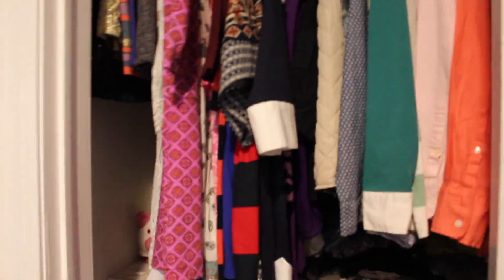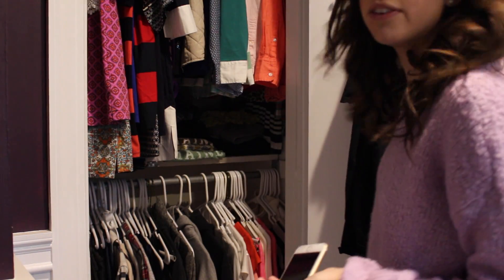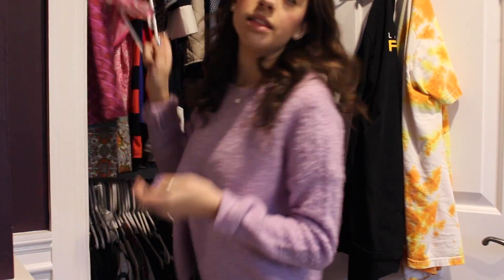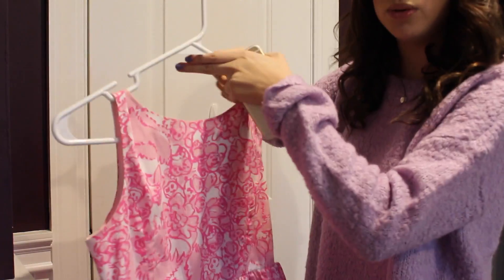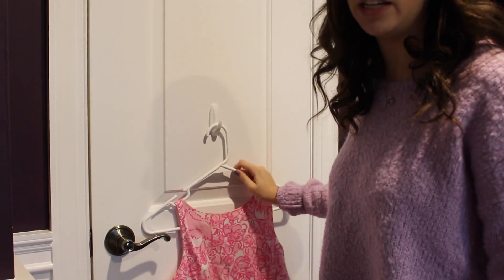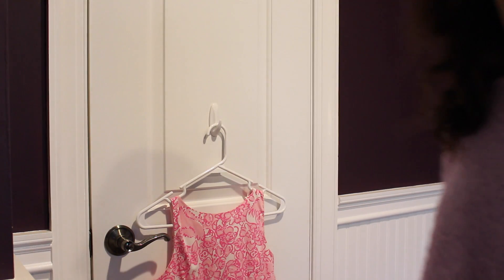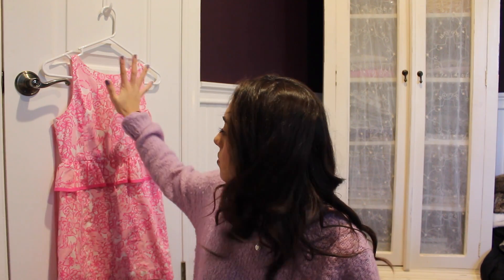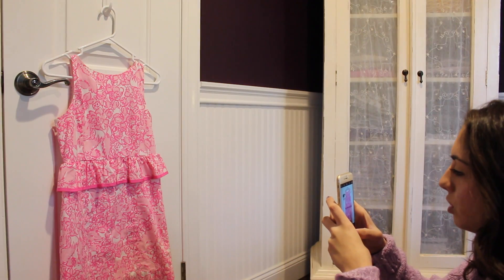How to Make Money Selling Your Old Clothes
Hey guys today's video is all about getting rid of the clothes that are just hanging in your closet that you don't wear anymore and making money at the same time! I have been selling my old clothes for a fews years now and trust me it works!

A few other tips:
- The process of selling clothes takes a long time so you have to be patient. I still have some clothes that I have listed almost a year ago, it takes time but people will be interested.

- If selling online does not work for you you can sell at a local consignment shop. I have tried this out at a brach consignment shop called Plato's Closet and I found I did not receive the money I thought the clothes were worth.

- You can sell more than just your clothes and accessories! On eBay I sold all my american girl dolls and pandora bracelet charms and they sold very well on there.

Sweater: Aerie
Necklace: Tiffany and Co